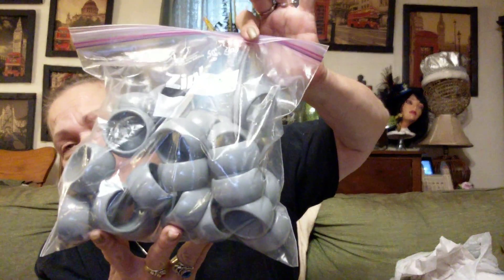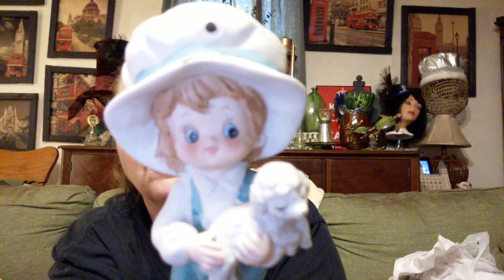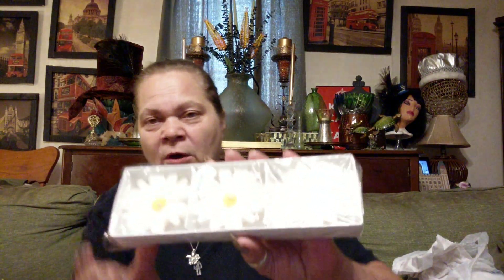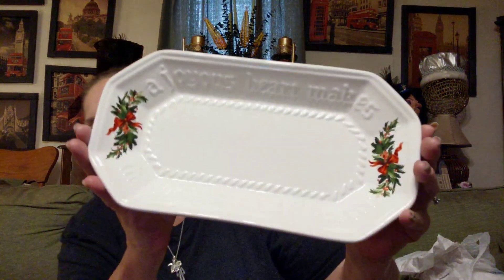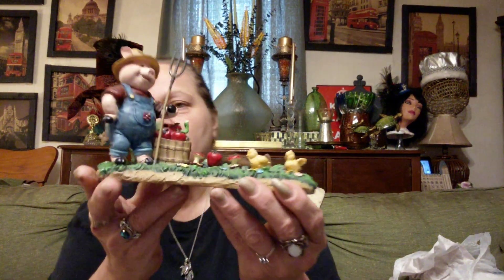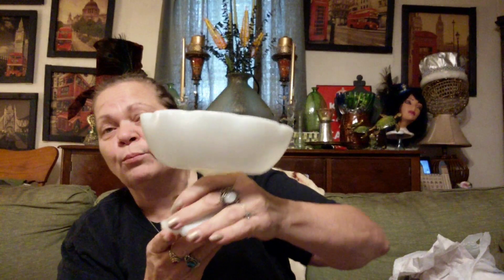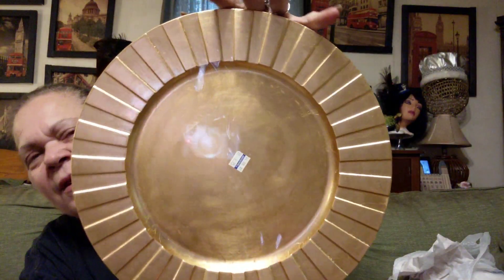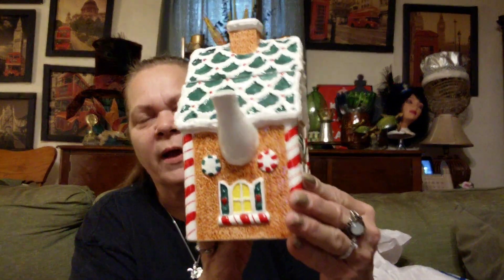Sunday Goodwill Thrift Haul